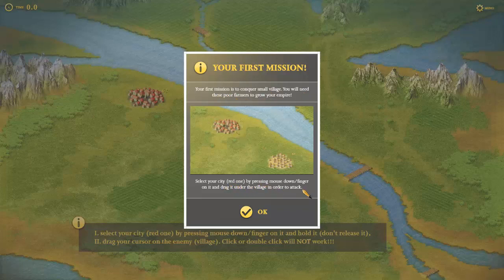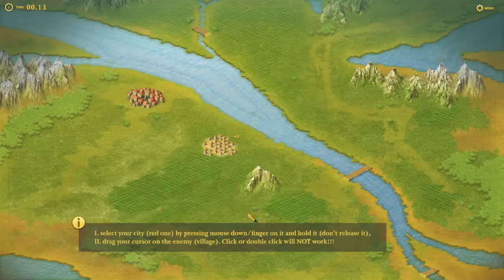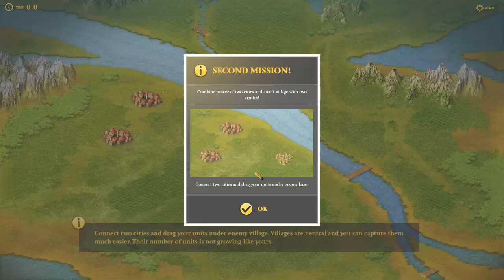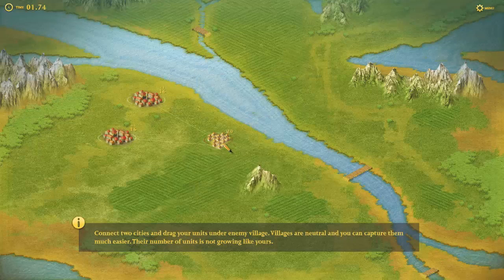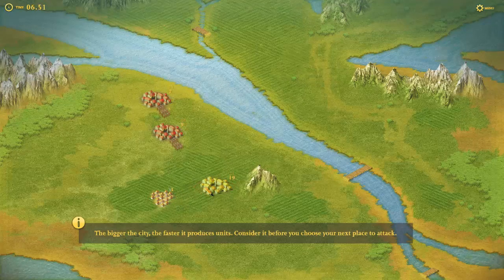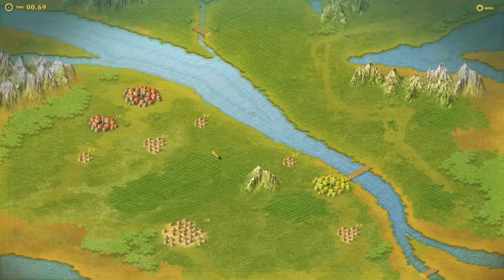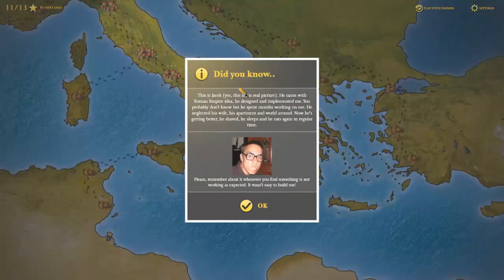Roman Empire Gameplay Commentary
Hello again guys, TheAsianDVD here with another video.

Hope you enjoy and have a great day.